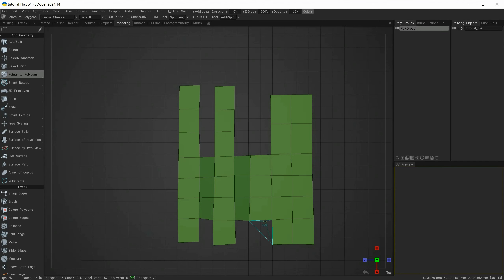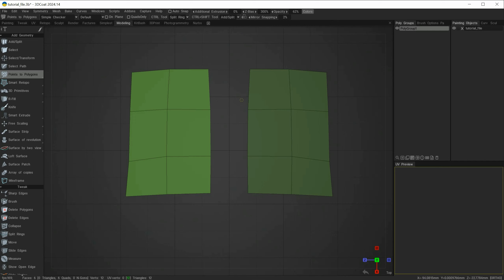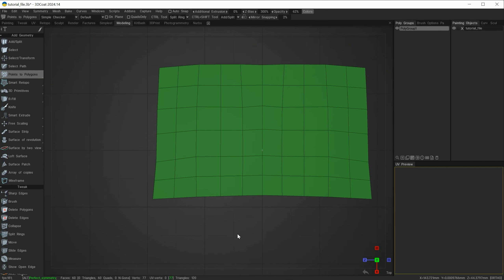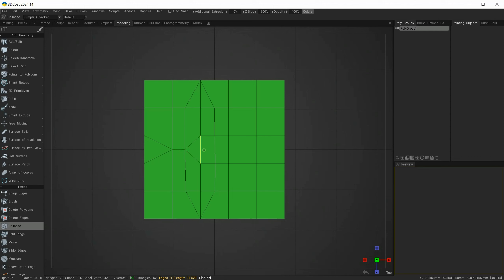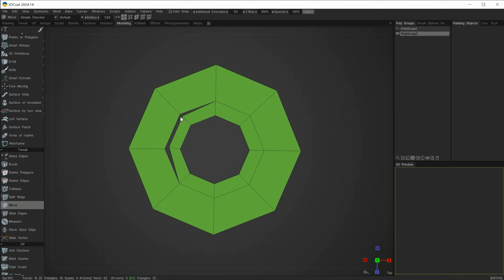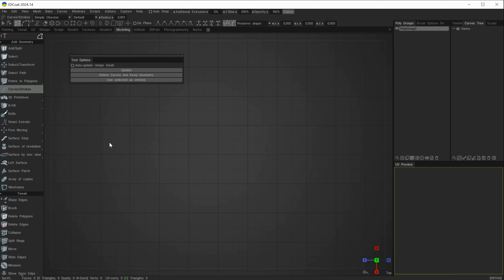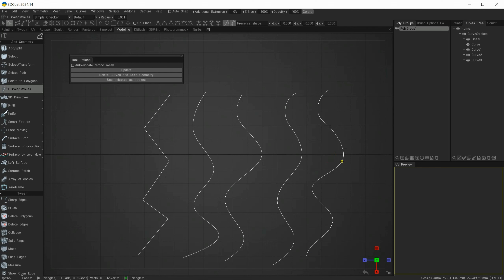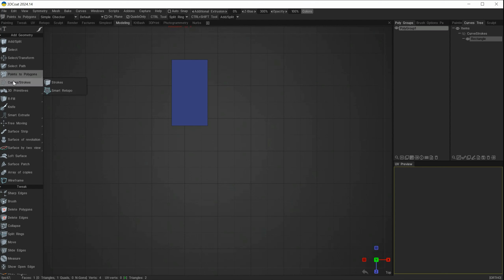3DCoat Low-Poly Modeling for Beginners #6. Creating Geometry in the Modelling Room. Part 2.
The video demonstrates the beginner's guide to the Modeling Room in 3DCoat 2024. Creating Geometry. Part 2.  The video tutorial is courtesy of Ian Thompson.